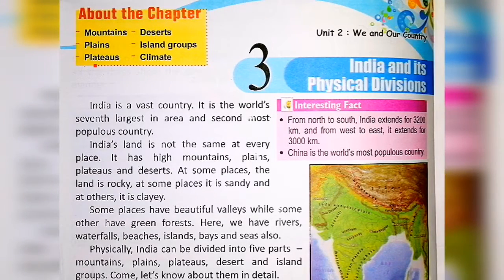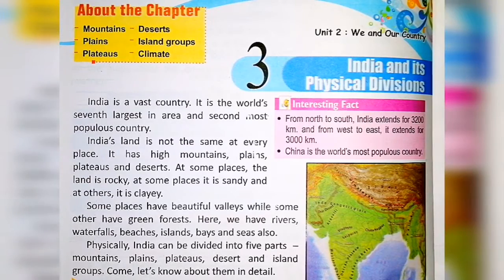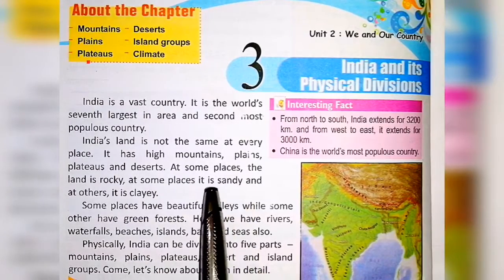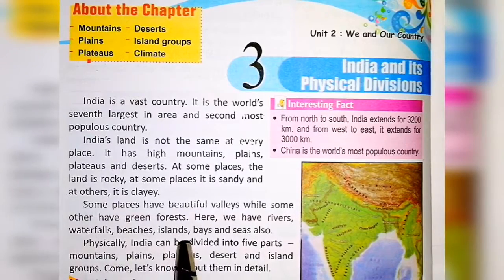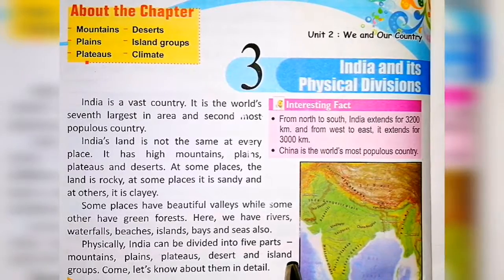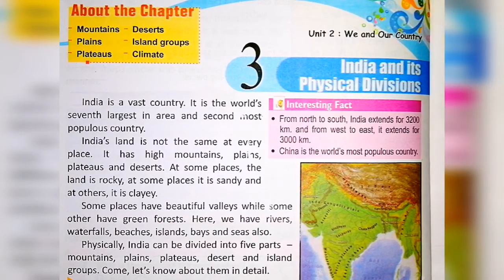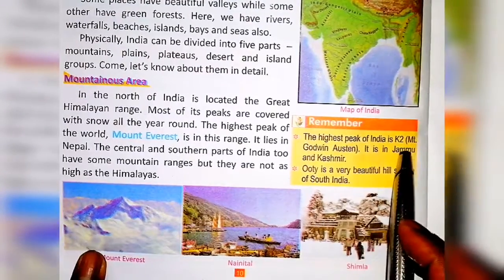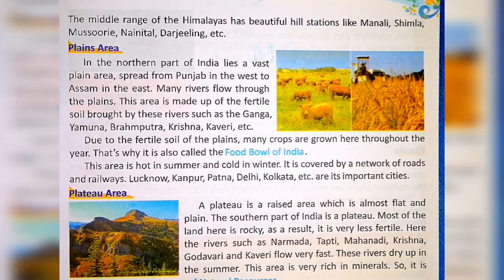Class - 3rd | Social Science | Chapter - 3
This is part 1 of first chapter of Social Science for the students of class 3rd

As the lockdown period is going on due to Covid - 19 , your school can't be opened . So the school authority is trying to teach the students digitally .The only thing needed is just your support to save the country .

Stay home🏠 Save lives 👩‍👩‍👧‍👦